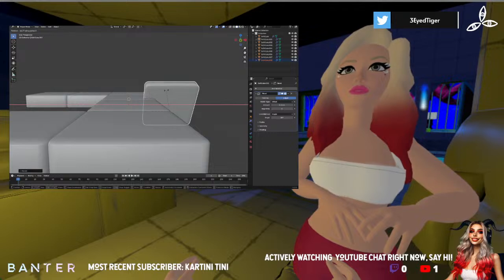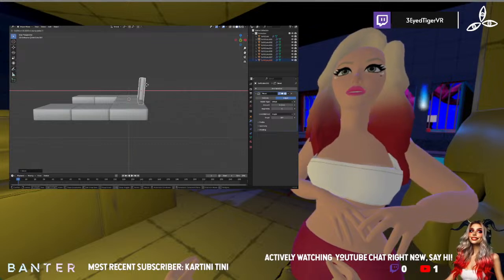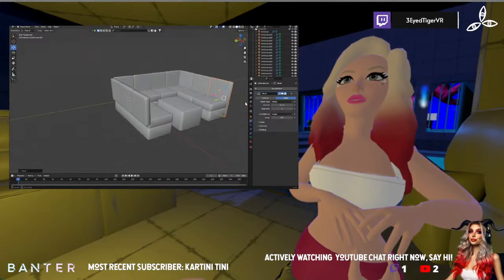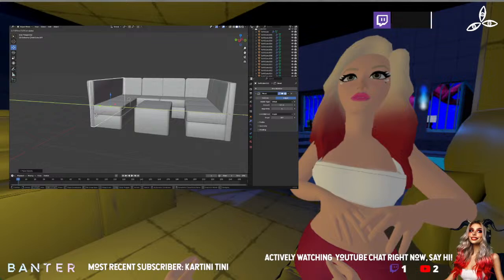Blender Game Object Modelling